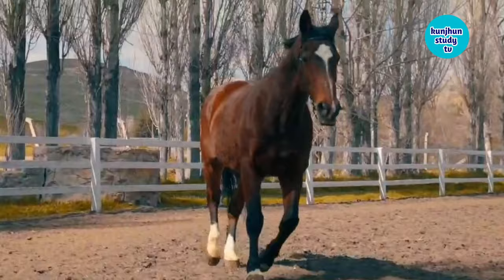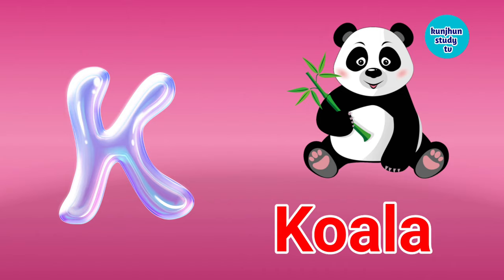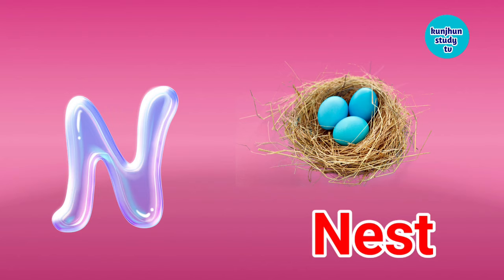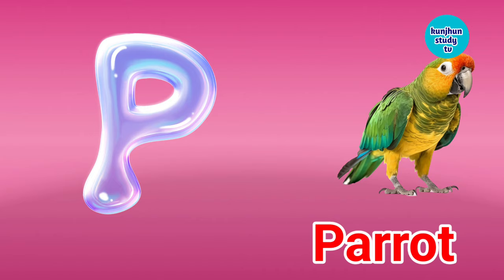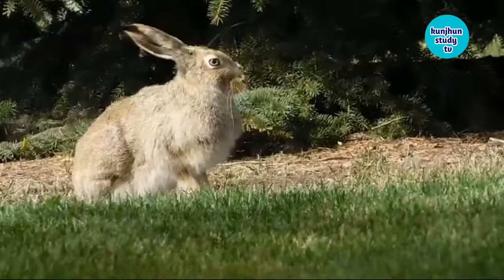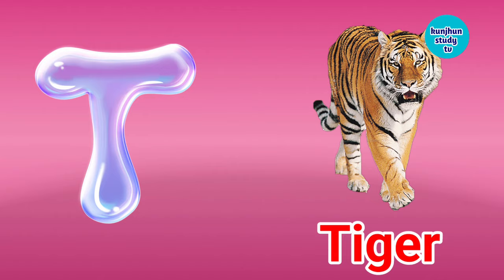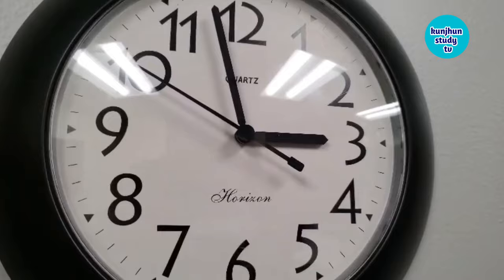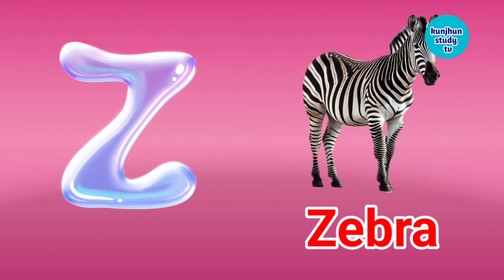ABC Song | A to Z Insects Song | Alphabet song | Phonics for Kids, Alphabet Letters, kids Rhymes